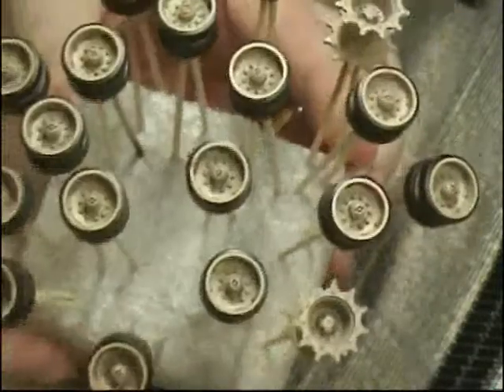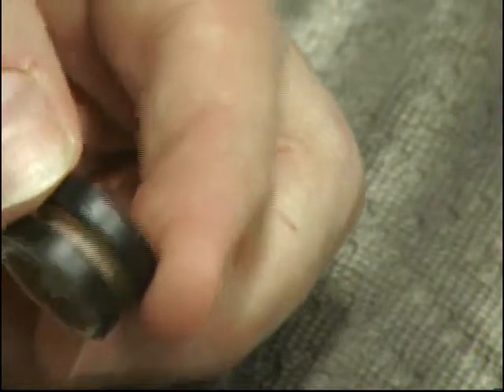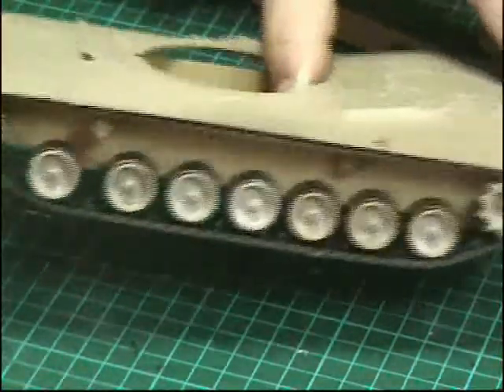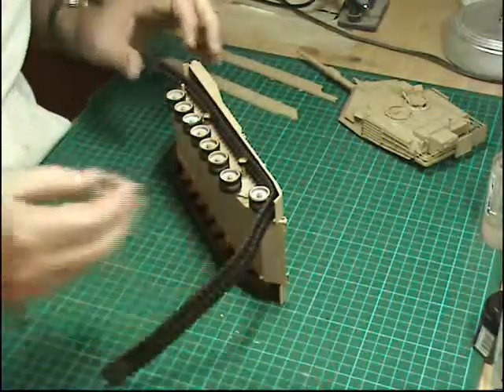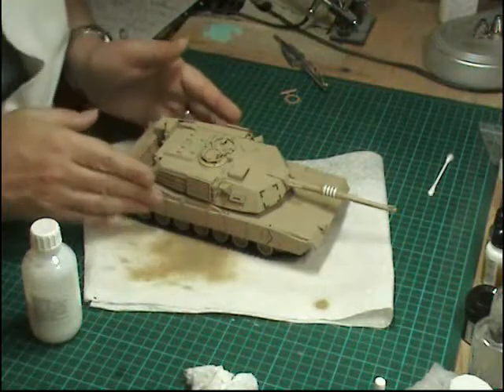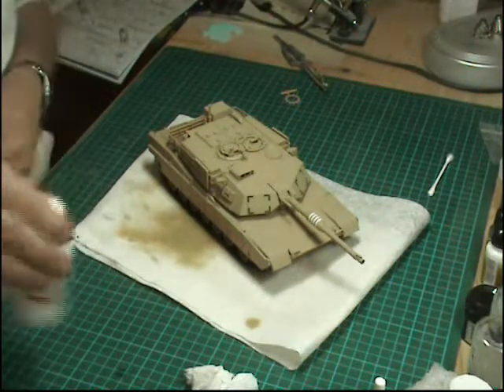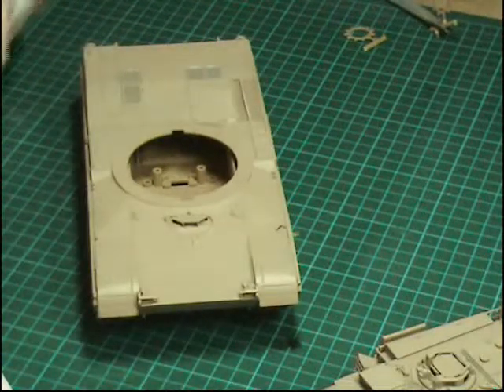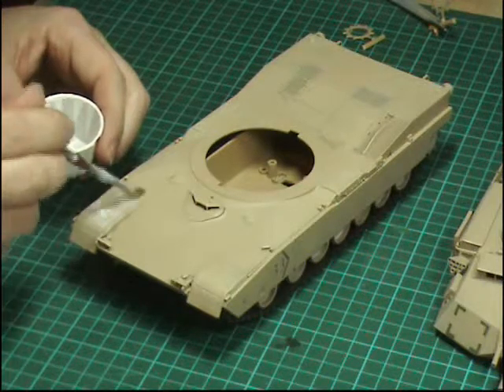Tamiya 1/35 M1A1 Abrams Part 4 (Classic)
Wednesday's...Phil & Matt's PM Models kits Live talk show 14:00-15:00
Thursday's. Kit Reviews and Thursday Night Live Show 19:30 - 21:00
Daily Vlogs
Live streaming video Tamiya 1/35 M1A1 Abrams (Classic)